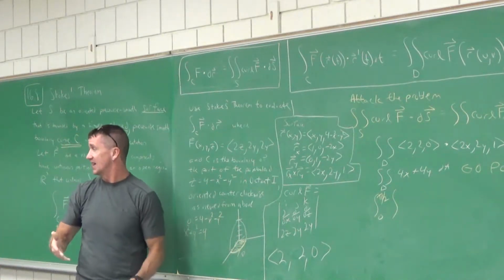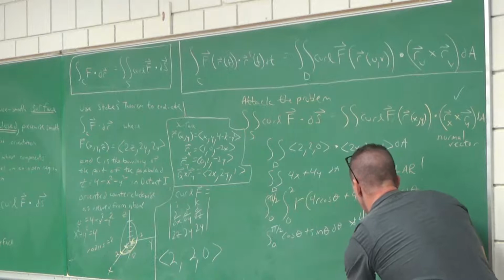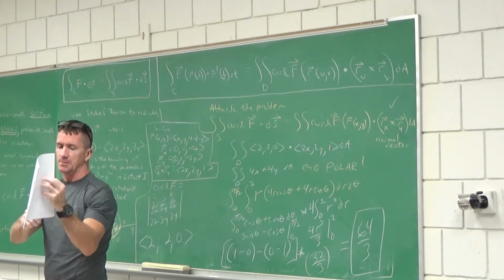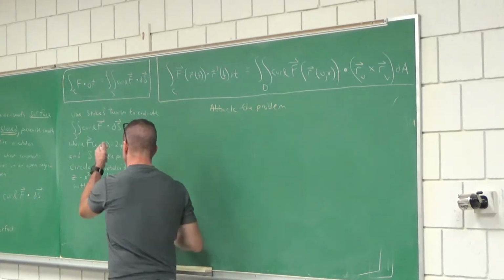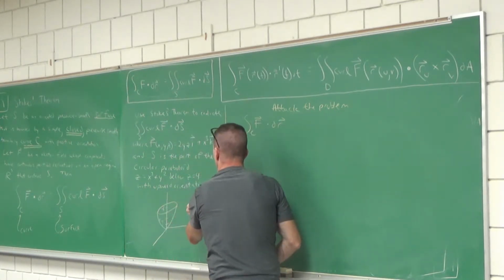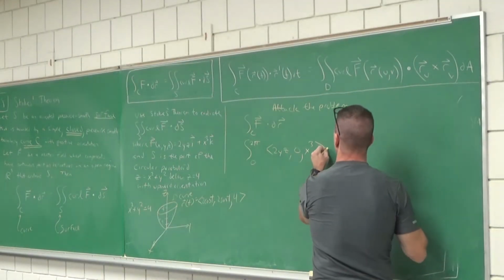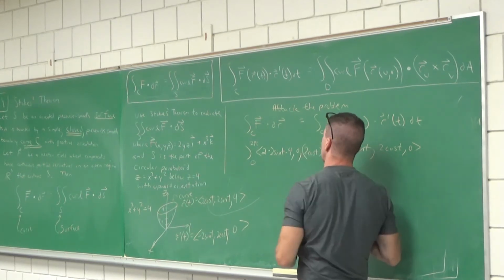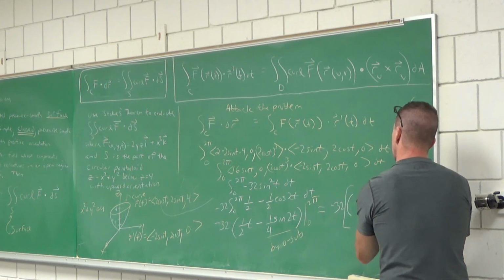Lec# 19 Pt.3 Calc 3 00453